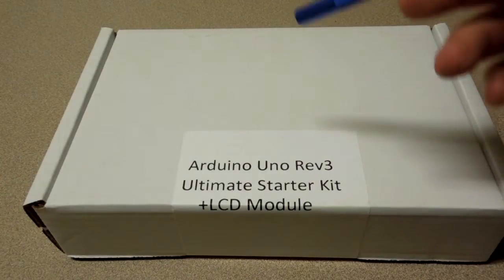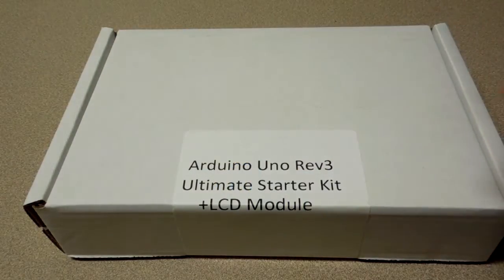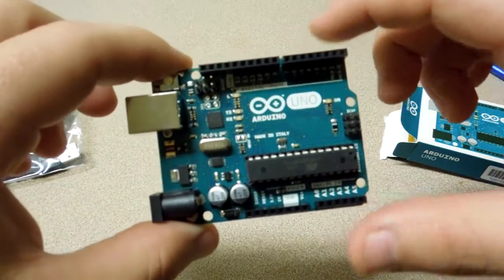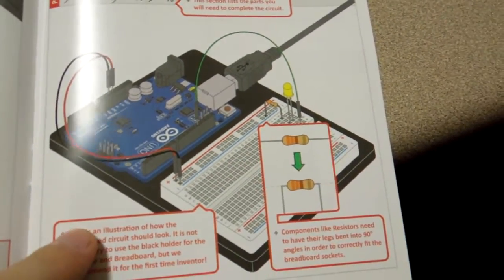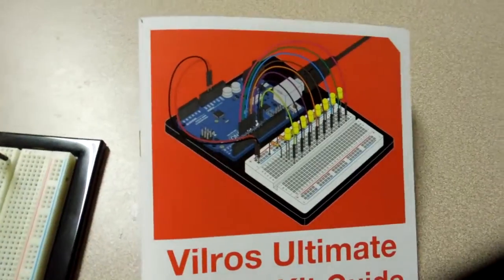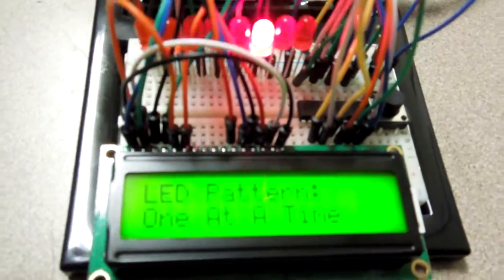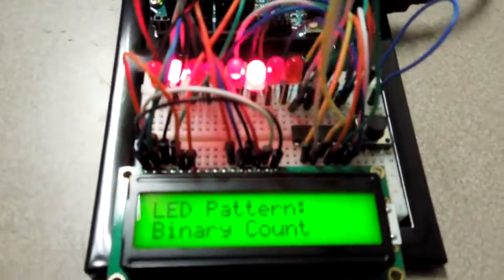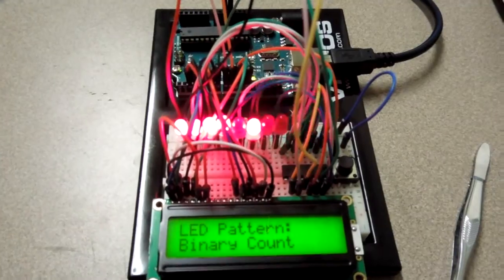Arduino Uno Ultimate Starter Kit!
3D Printing Equipment for Beginners - See on Amazon
3D Printing Equipment for Intermediate Hobbyists - See on Amazon
3D Printing Equipment for Advanced Users - Liquid Resin SLA/DLP - See on Amazon

Starter kit

I decided I want to learn a little more on how microcontrollers work, and how circuits in general do their magic. As a mechanical engineer, we focused more on the mechanical side, we build the robots skeleton and joints and all that, but the electrical control side was mostly done for us. I picked up this awesome arduino starter kit, and I loved it!

It made it really simple to jump in. I'd recommend every kid get one of these, I know that if I had this kit in middle school, I would have been obsessed with it!

Now that I have the basics under my belt... What should my next project be?